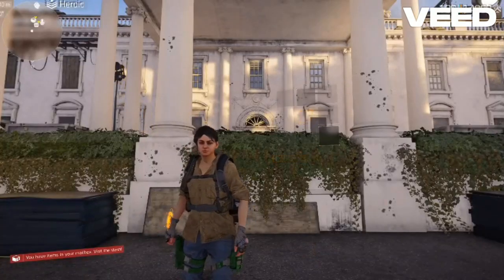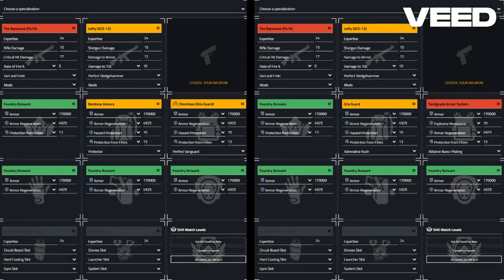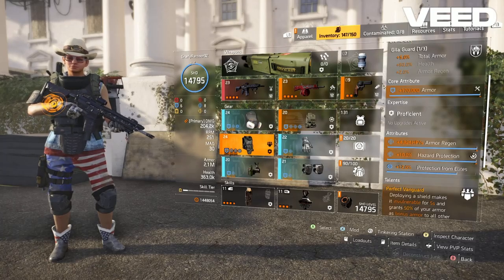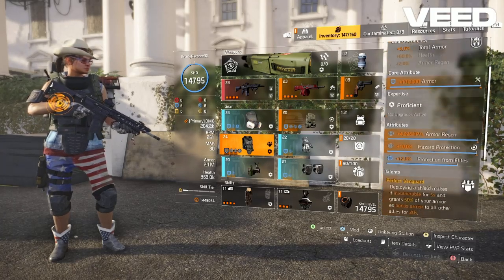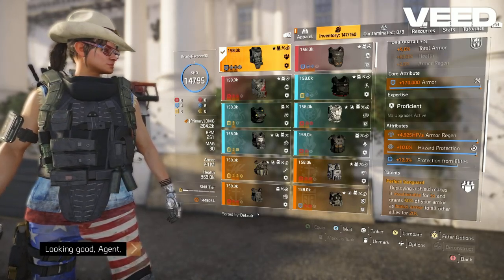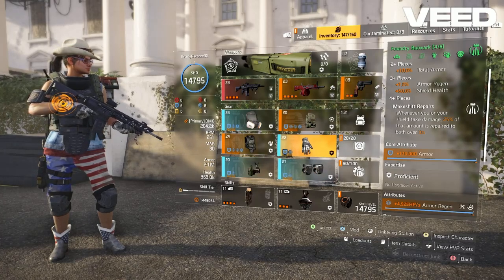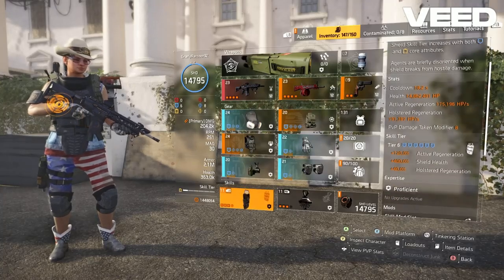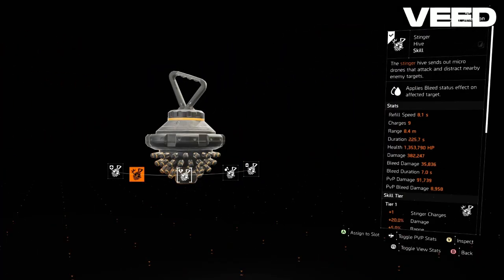Division 2 Best Beginner Tank Build